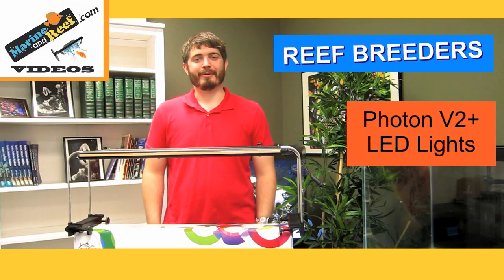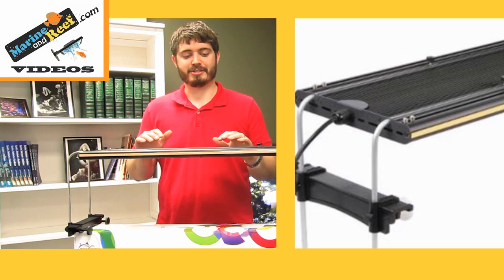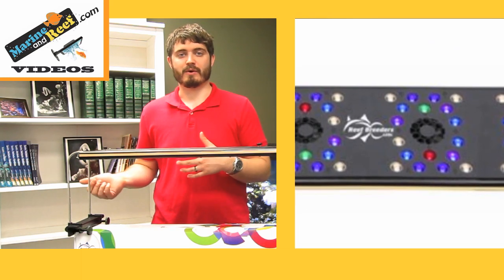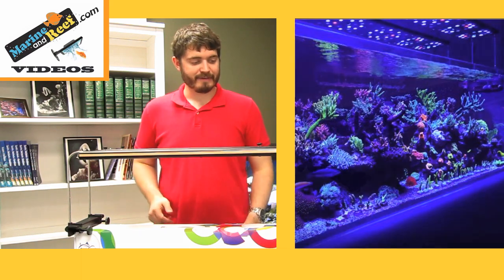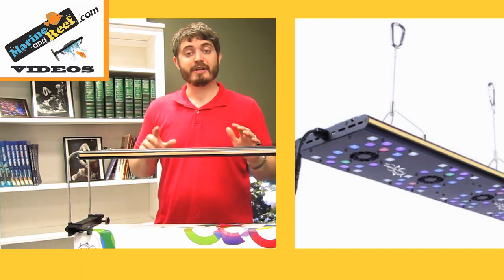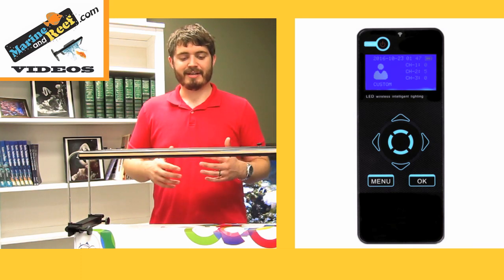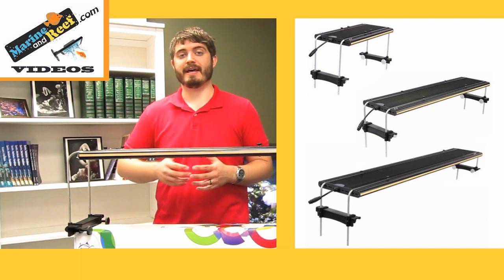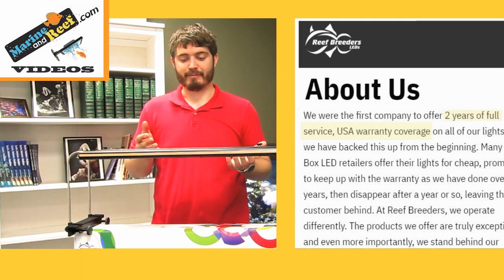The Reef Breeders Photon V2+ LED Lights from MarineAndReef.com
Jaron from MarineAndReef.com reviews the Reef Breeders Photon V2+ Reef LED Lights. The Photon features the latest high powered 5 watt Cree XT-E LEDs, an all aluminum housing, temperature controlled fans,  a remote, legs and hanging hardware.

We no longer carry this line of LED lights, substitutions can be found at marineandreef.com